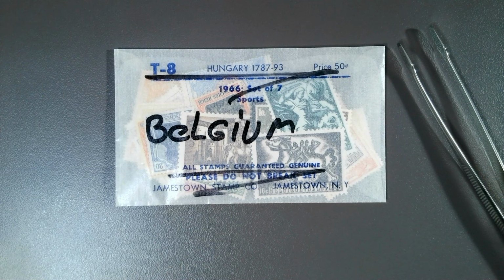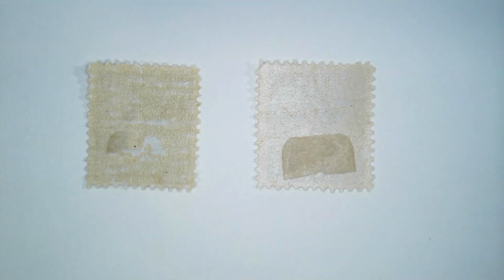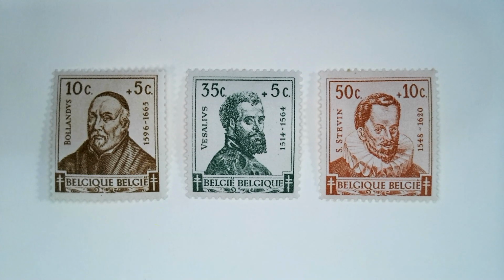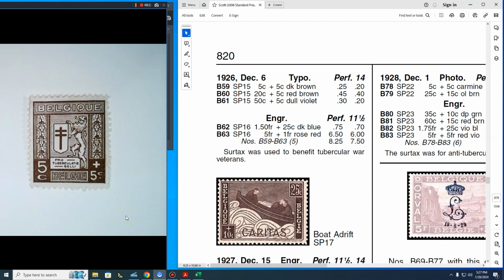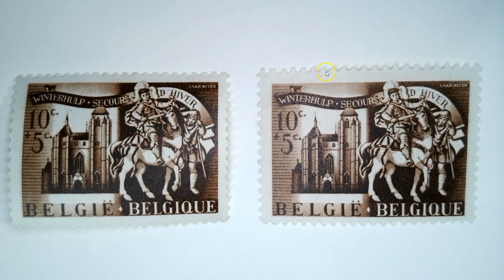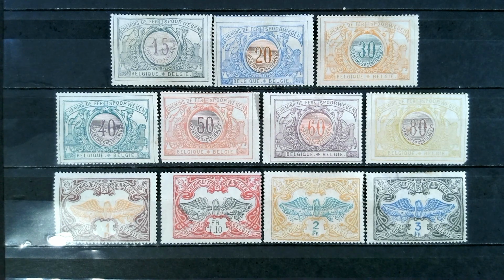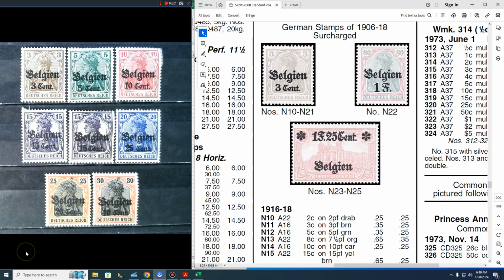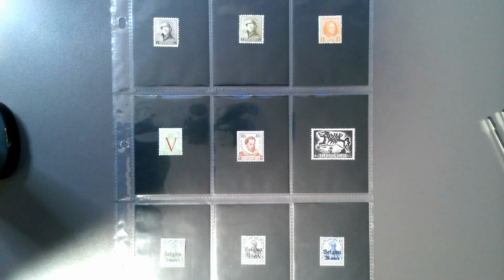Examining a Packet of Unused Belgium Stamps. Found Stamps from World War I.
Sorting through a packet full of unused/mint Belgian stamps. Updating my personal collection. Please stop by my HipStamp store